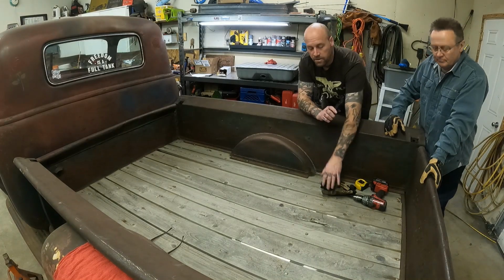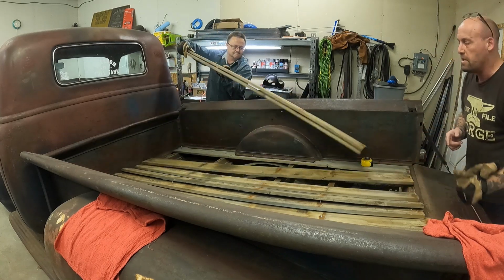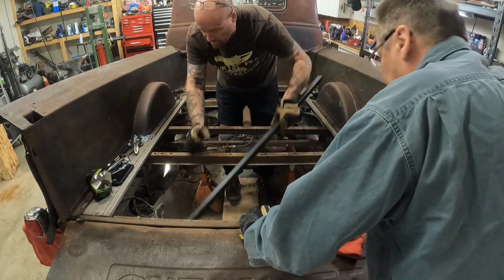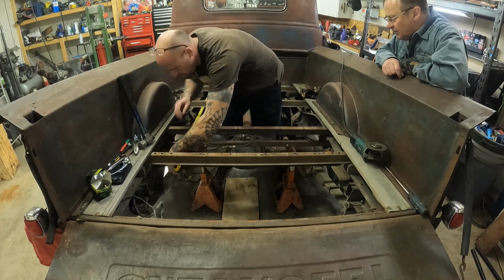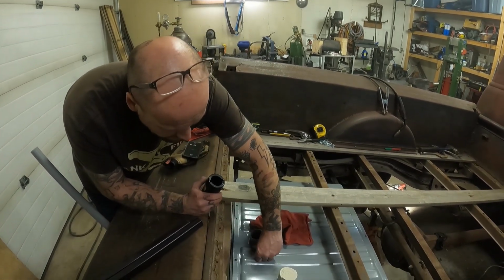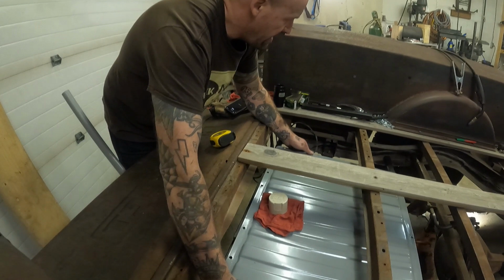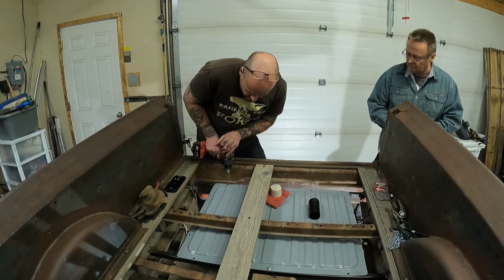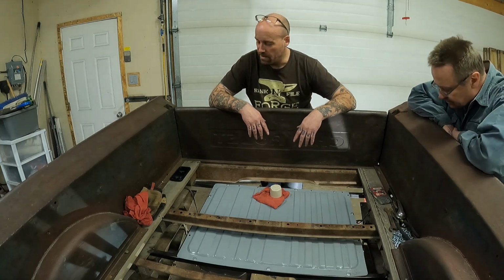Gas Tank Upgrade Part One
This is my first video for the channel. The first video covers mounting the new gas tank from a 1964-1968Ford Mustang.
Tried my hand with a free video editor, but i will need to make the videos shorter in my opinion. enjoy!!